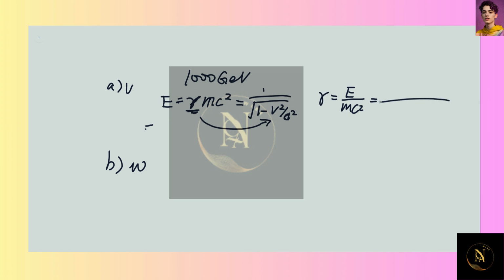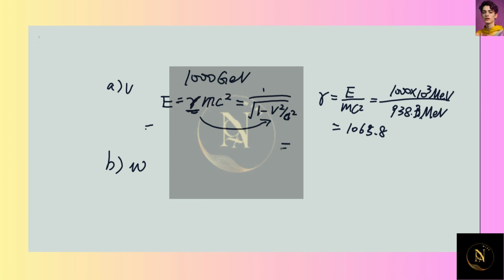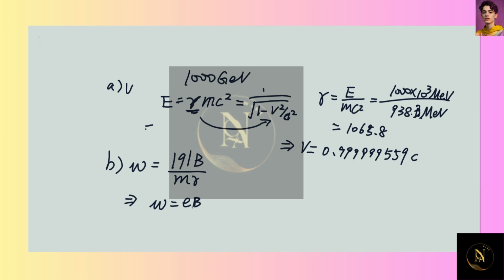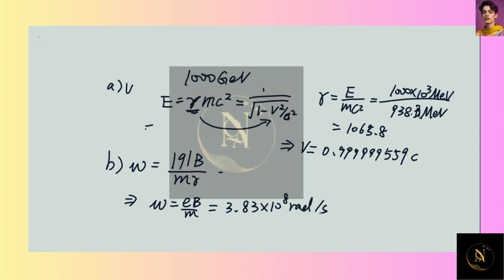What is the speed of a proton that has total energy 1000 GeV? (b) What is the angular frequency of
What is the speed of a proton that has total energy 1000 GeV? (b) What is the angular frequency of a proton with the speed calculated in part (a) in a magnetic field of 4.00 T? Use both the nonrelativistic Eq. (44.7) and the correct relativistic expression, and compare the results.